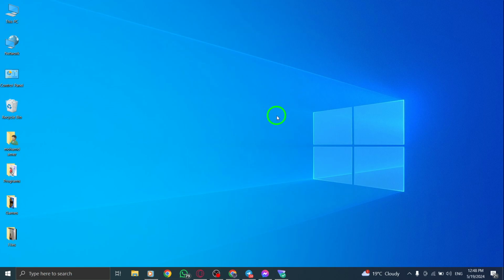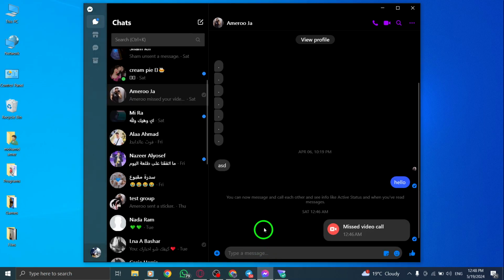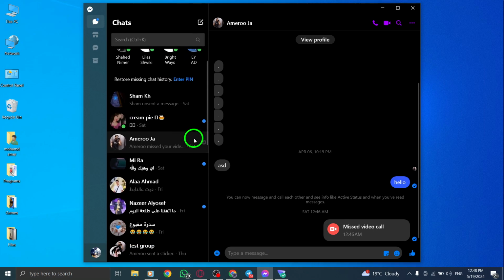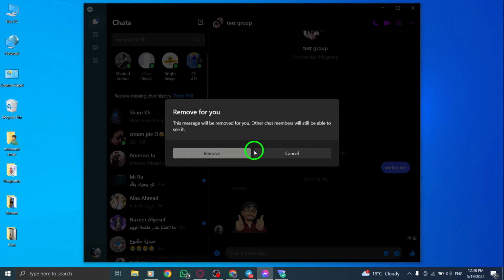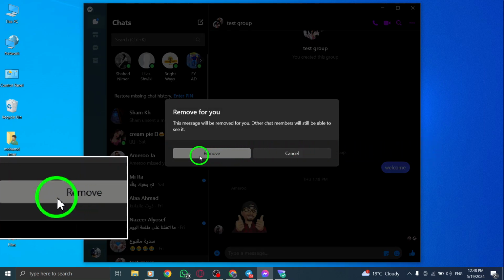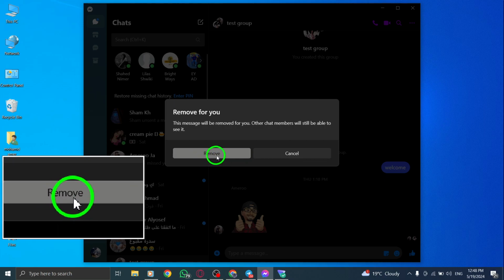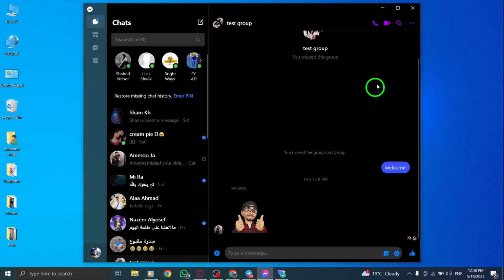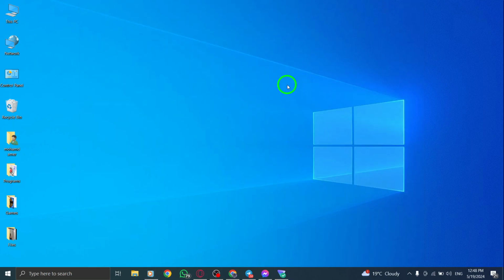How To Delete A Message On Messenger App Group On PC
Learn how to delete a message on Messenger App group on PC with these steps:

1. Open Messenger.com
2. Open the conversation.
3. Right click on the message or photo you want to delete.
4. Select Remove for You.
5. Click Remove.

Discover the easy way to manage messages in your Messenger App group on your PC. Follow these steps to efficiently delete messages and maintain clear communication within your group chats.